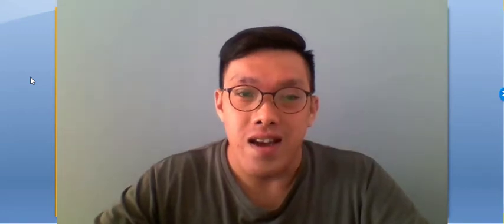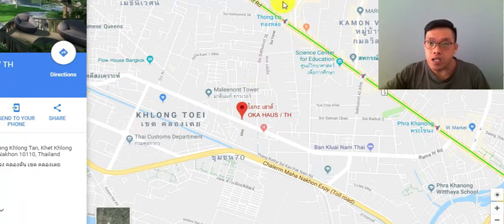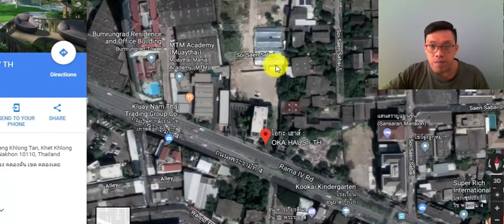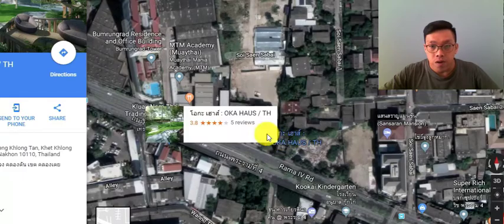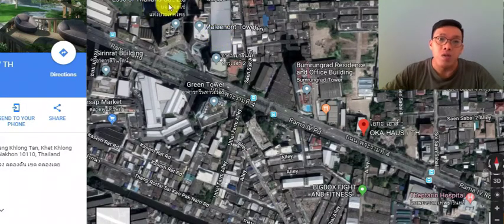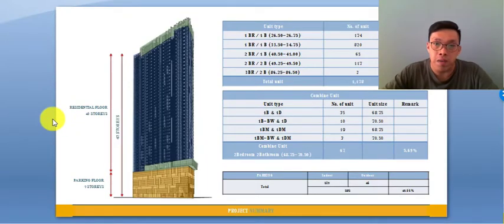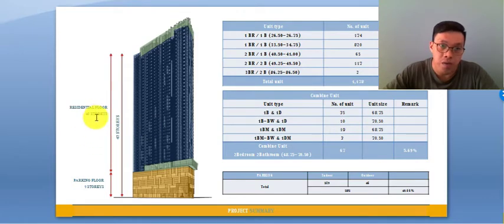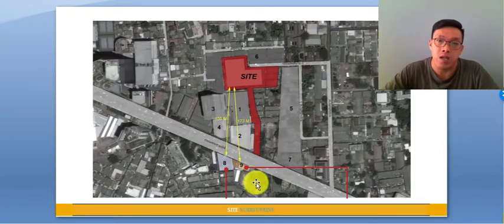Project Review - oka HAUS by Sansiri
A Review Of oka HAUS by Sansiri

Like to know more?